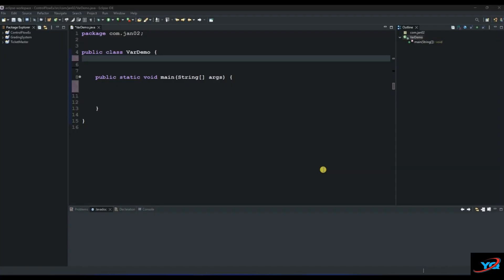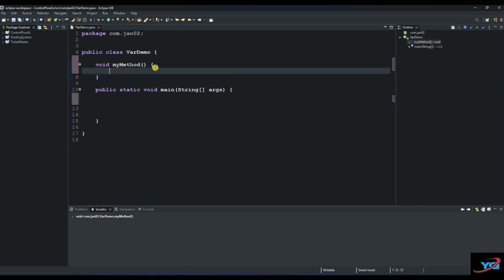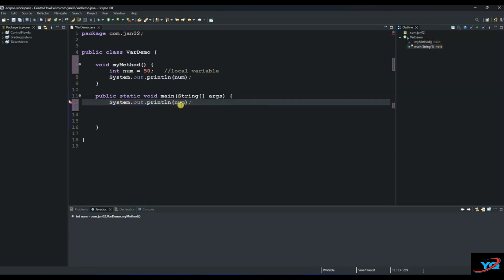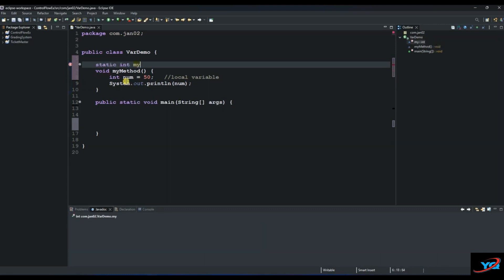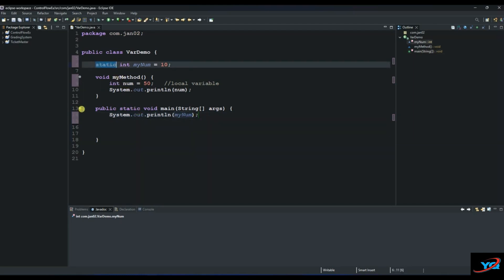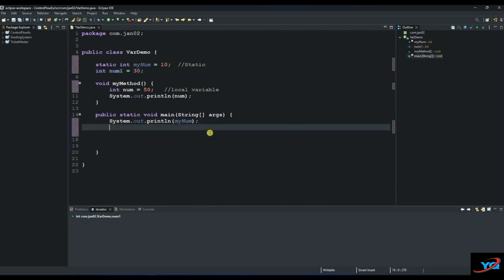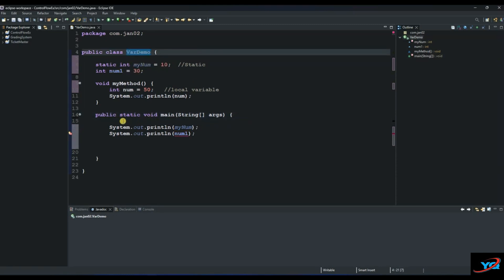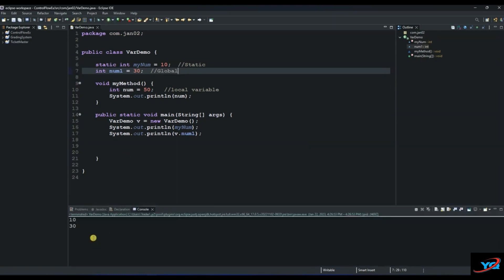Static Variables | Global Variables | Local Variables in Java.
How to use Global, Static & local variables for beginners.